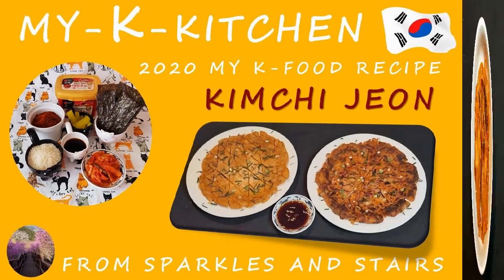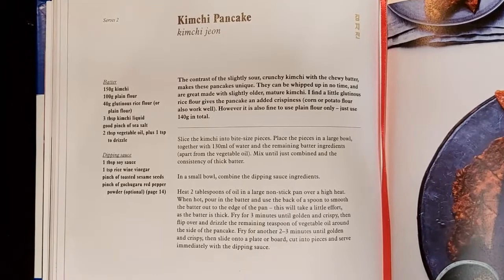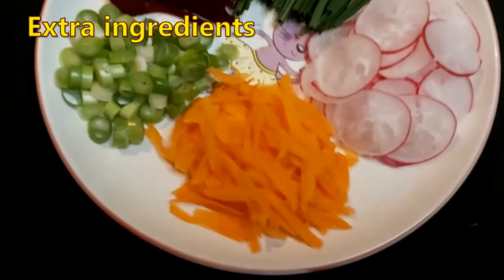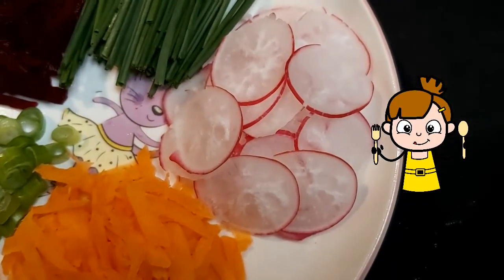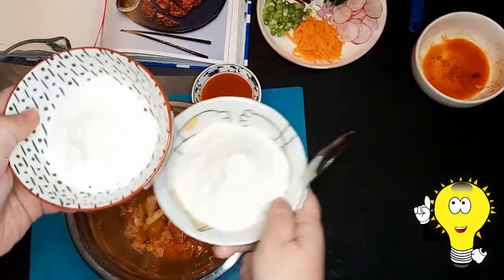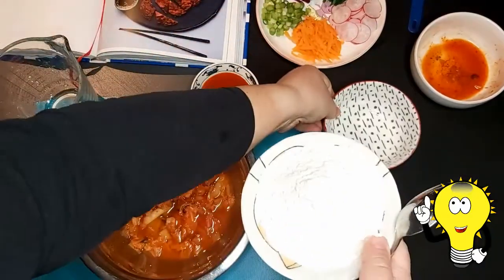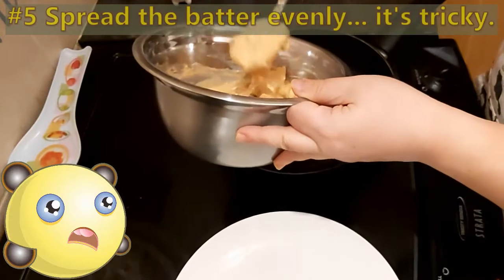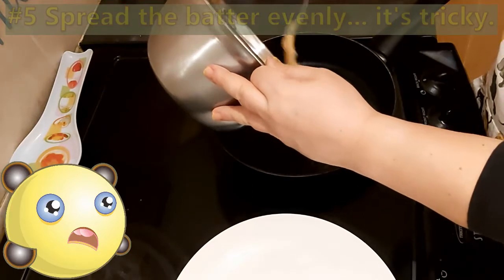My-K-Kitchen: Super Easy Kimchi Jeon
Hi Everyone and welcome to my new video of My-K-kitchen series!

As my trip to Korea has been cancelled due to COVID19 and lockdown, I have decided to create my own 'Korea' in my home.
One of my favourite activities is cooking and I love kimchi so I’m sharing how I've prepared kimchi jeon in my (K)orean kitchen. This was also my entry for the Embassy of South Korea’s cooking competition ‘My K-food Recipe’.
The recipe I used is from ‘Our Korean Kitchen’ by Jordan Bourke and Rejina Pyo.

I hope you enjoyed my video and will try to make this very popular Korean dish. This is one of my favourites as it is super easy to make and I can experiment with the ingredients. If you make it once, you will see how easy and simple to prepare it so I’m sure you will make it often.
Would you also make this at home?
Do you have any suggestions for ingredients?
Please, write your ideas and suggestions in the comment section below.

I am the member of KCCUK YouTube MCN Programme – KCCUK Creators - and really proud of sharing Korean culture in collaboration with them. Check their website and YouTube channel to explore more about Korea.

All the graphics in my video are free to use.